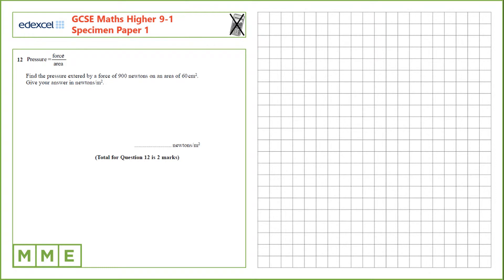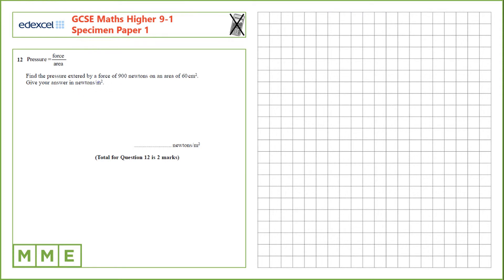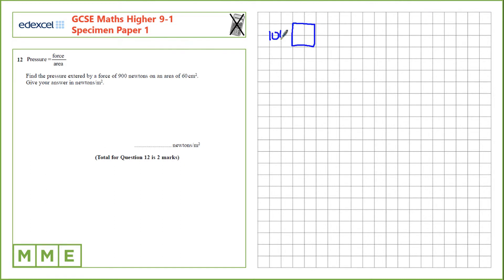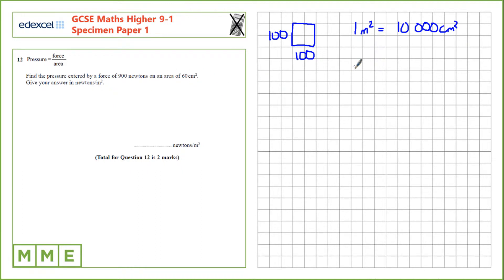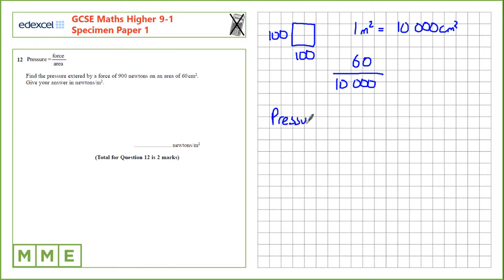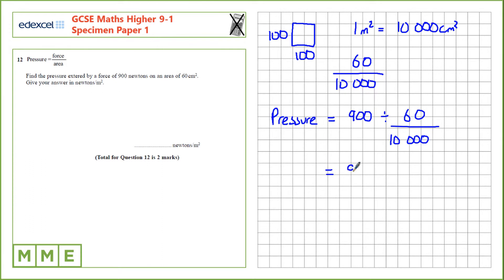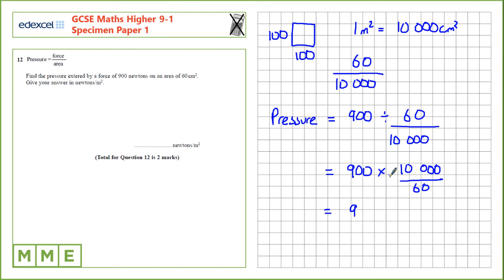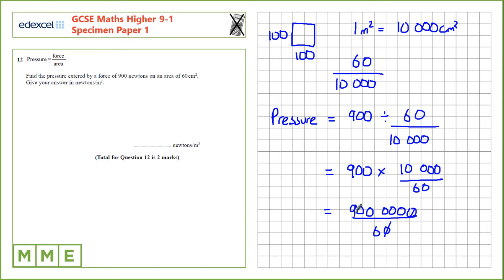GCSE Maths EDEXCEL Higher Specimen Paper 1 Q12 Pressure force and area